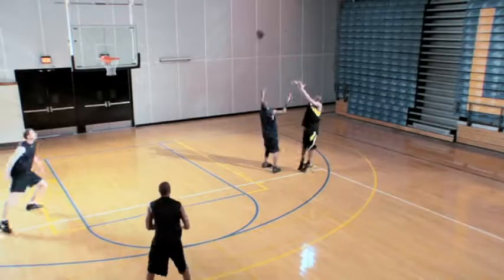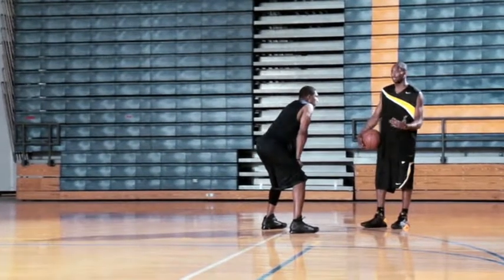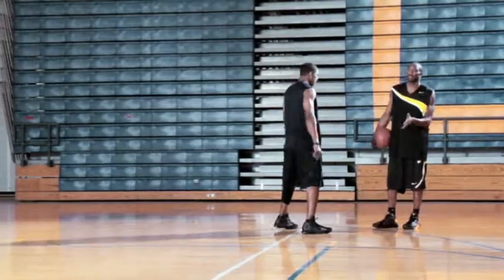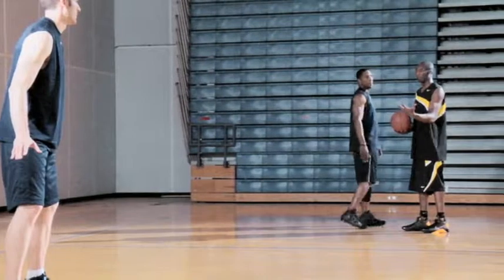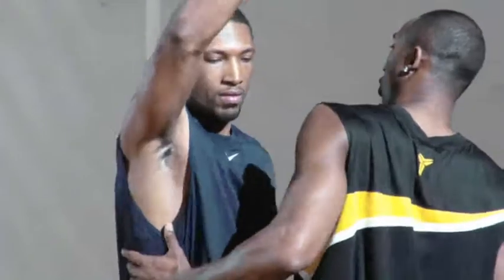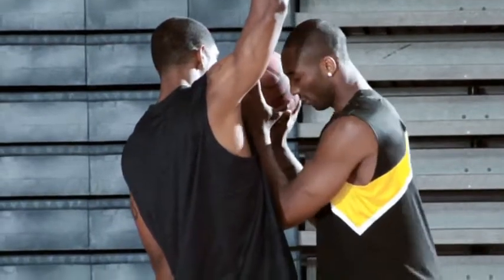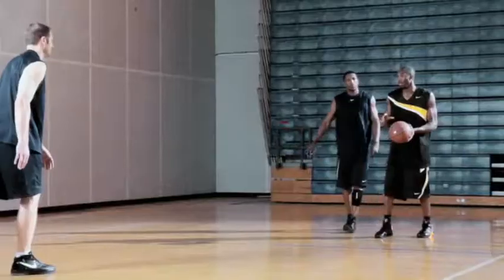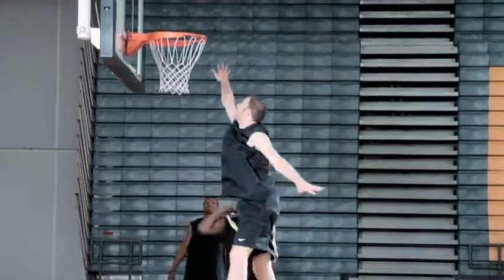Kobe Bryant I Pump Fake & Pivot (Explanation)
Nike Basketball - Signature Moves - Kobe Bryant explains the Pump Fake & Pivot

Beat - Just Blaze - Nike Basketball Team USA Anthem (Instrumental).